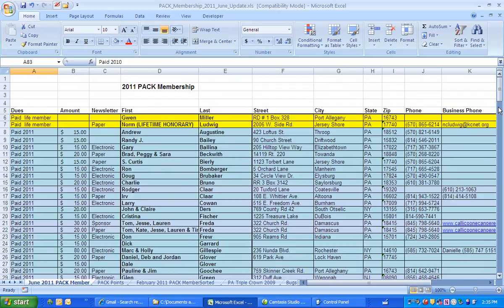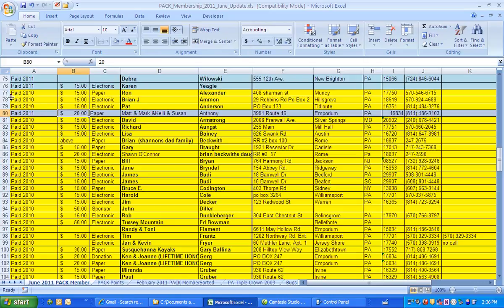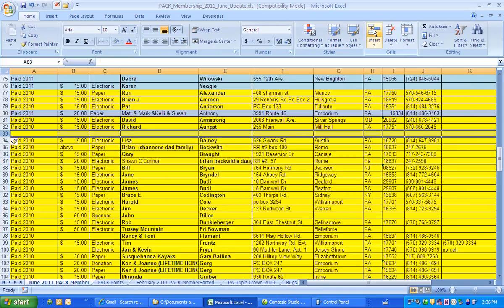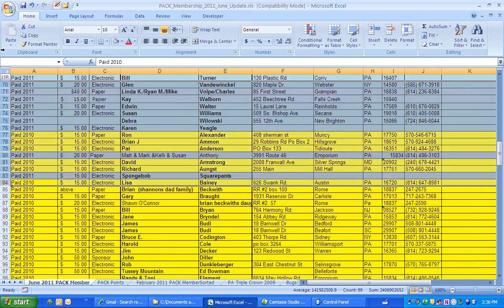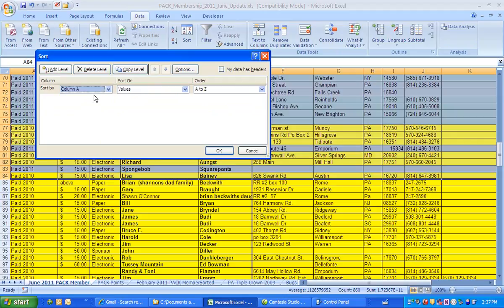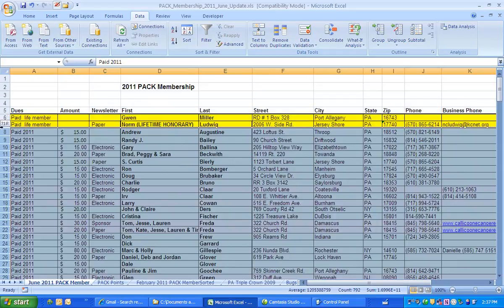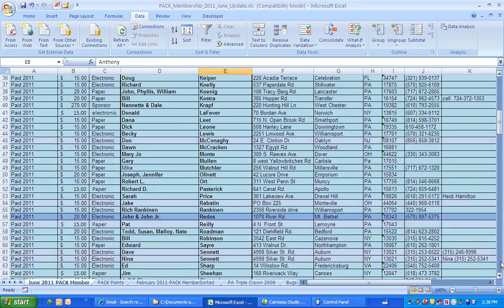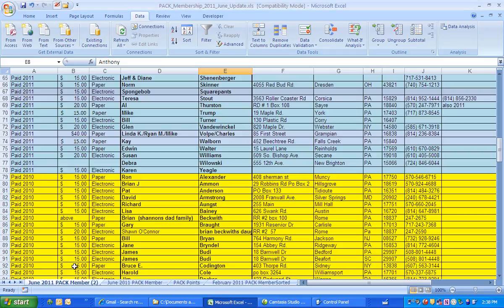PACK Membership Update Instructions